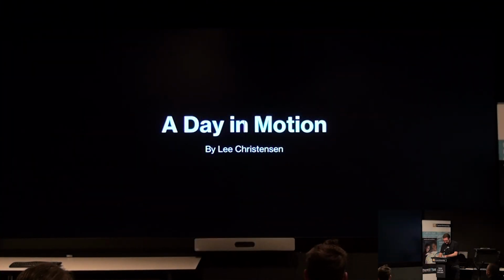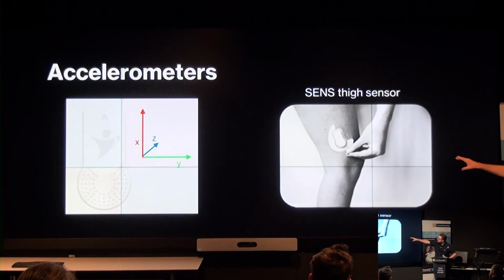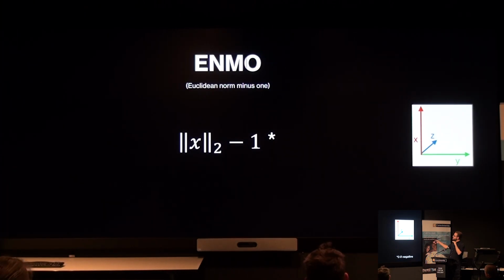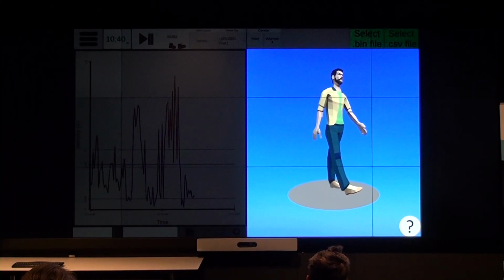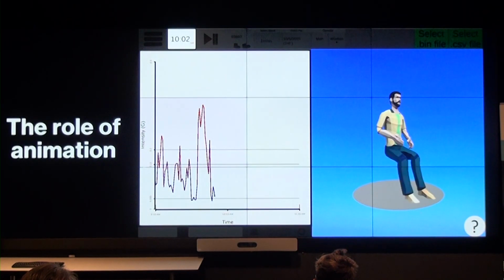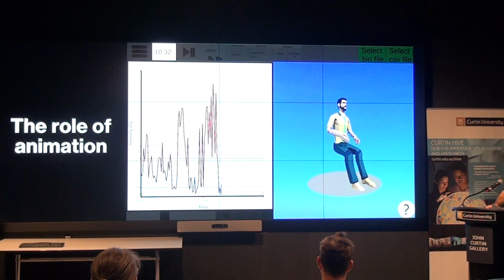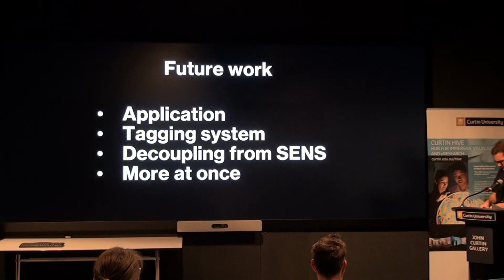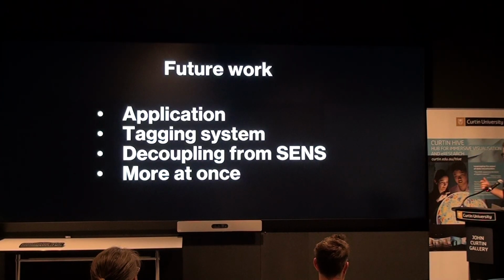Lee Christensen | 2025-2026 HIVE Intern Showcase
Project: Visualising a Day in Motion: Making Wearable Sensor Data Come Alive
Intern: Lee Christensen
Supervisors: Associate Professor Joanne McVeigh, Dr Bing Pang, Dr Craig Thompson (Curtin School of Allied Health), Dr Ash Doshi (Curtin HIVE)
Abstract:
Wearable accelerometers generate vast and rich datasets that capture how people sleep, sit, stand, and move throughout the day. Yet these data are most often communicated through static plots and summary statistics that fail to convey the dynamic, lived experience of a 24-hour day. This HIVE Summer Internship project explores how advanced data visualisation can transform raw accelerometry data into intuitive, engaging, and immersive representations of daily movement behaviour.

Using high-resolution data from thigh-worn SENS Motion accelerometers, the project focuses on visualising 24-hour patterns of sleep, sedentary behaviour, light activity, and moderate-to-vigorous physical activity. Over the course of the internship, a suite of interactive visual prototypes was developed, including circular “day clocks,” animated timelines, and intensity-based representations that reveal how individuals transition between behaviours across the day and night. These visualisations move beyond traditional charts to highlight rhythms, transitions, and variability that are often hidden in conventional analyses.

The project demonstrates how data visualisation can act as a powerful bridge between complex sensor analytics and meaningful interpretation, with applications spanning research translation, teaching, public engagement, and industry collaboration. By leveraging the HIVE’s large-scale display technologies, the work showcases how movement data can be experienced spatially and temporally, inviting viewers to see a day in motion quite literally.

The final showcase will present the interns visualisations on the HIVE’s large display, offering an opportunity to explore how immersive displays can reshape the way we understand and communicate human movement behaviour. Researchers, students, and industry partners are warmly invited to attend, interact with the visualisations, and contribute ideas for how this work could scale into future research, health, and technology applications.

Now in its eleventh year, the Curtin HIVE Summer Internship Program provides an opportunity for students to gain valuable research project experience in visualisation related topics. Interns are supervised by leading researchers and undertake challenging research projects utilising the resources and support provided by the HIVE. Supervisors, sponsors and industry benefit from the opportunity to explore new techniques and technologies for their research area.